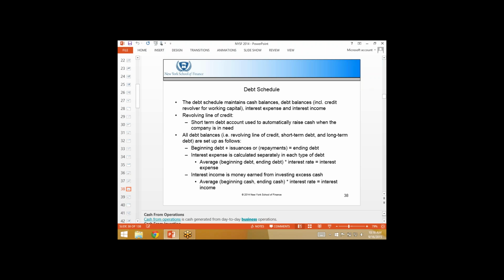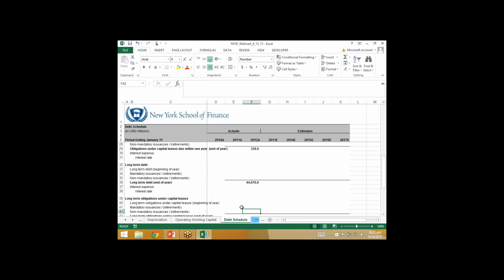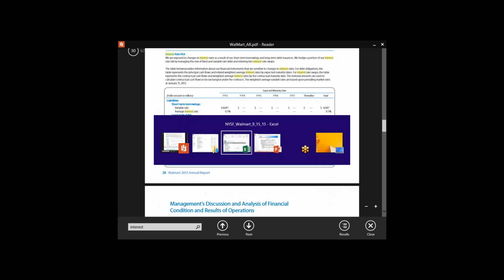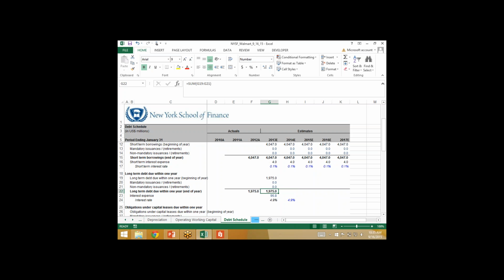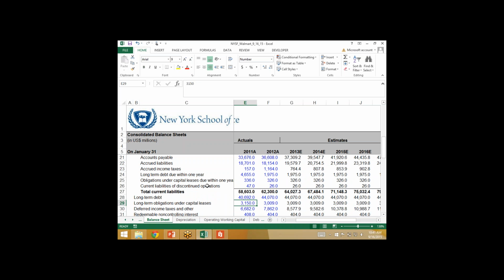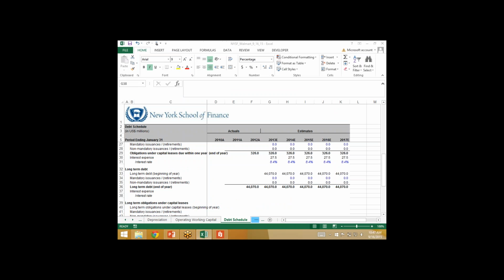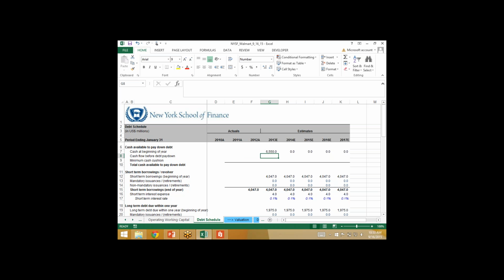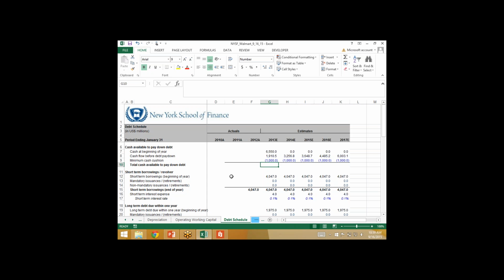Building a Debt Schedule in a Financial Model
Here's an intro into constructing a debt schedule in a financial model.